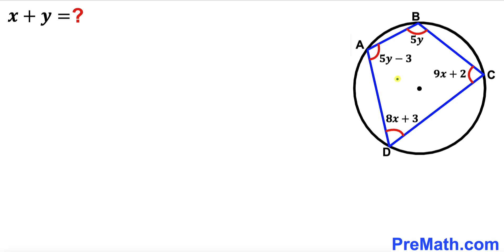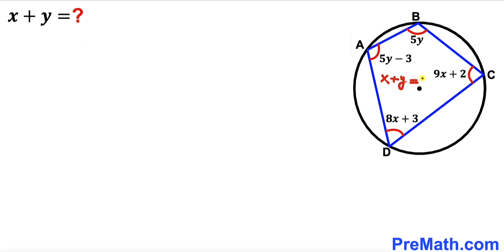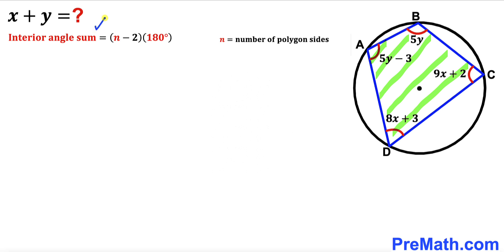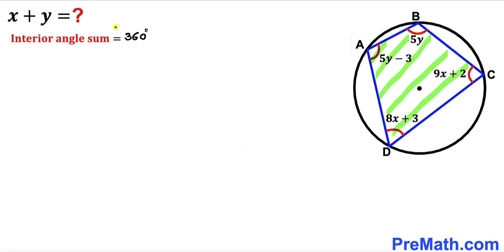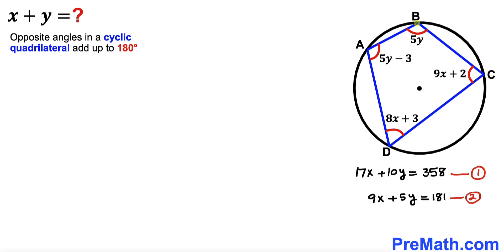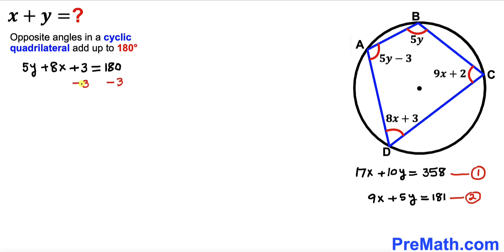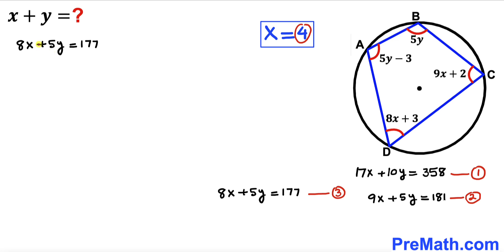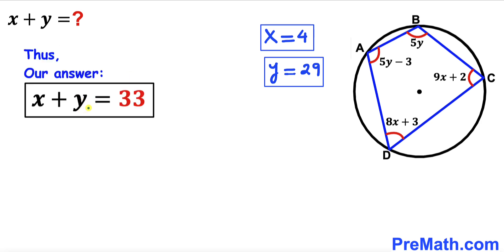Can you find the value of X+Y? | (Cyclic Quadrilateral)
Learn how to solve for angles X+Y. Important Geometry and Algebra skills are also explained: Cyclic Quadrilateral; angle sum. Step-by-step tutorial by PreMath.com

blackpenredpen
Andy Math
math olympics
olympiad exam
math olympiada
British Math Olympiad
olympics math
olympics mathematics
Number Theory
mathcounts
math at work
Pre Math
Olympiad Mathematics
Olympiad Question
Geometry
Geometry math
Geometry skills
Right triangles
imo
Competitive Exams
Competitive Exam
Calculate the length AB
Pythagorean Theorem
Right triangles
Intersecting Chords Theorem
coolmath
my maths
mathpapa
mymaths
cymath
sumdog
multiplication
ixl math
deltamath
reflex math
math genie
math way